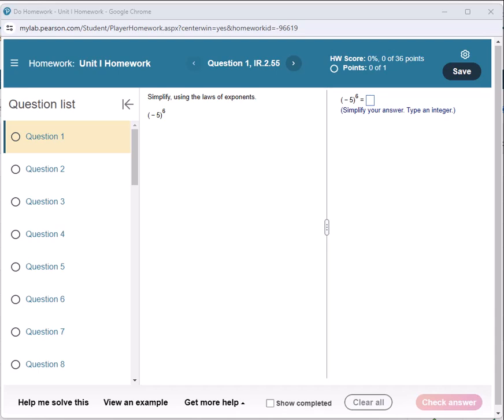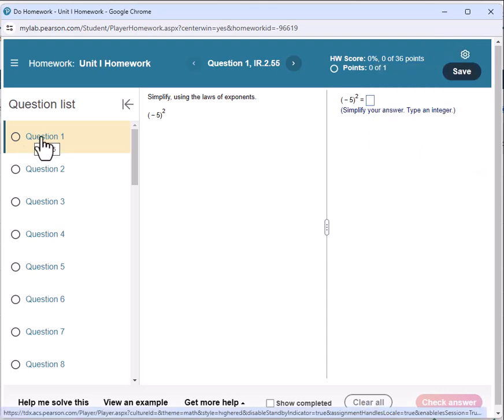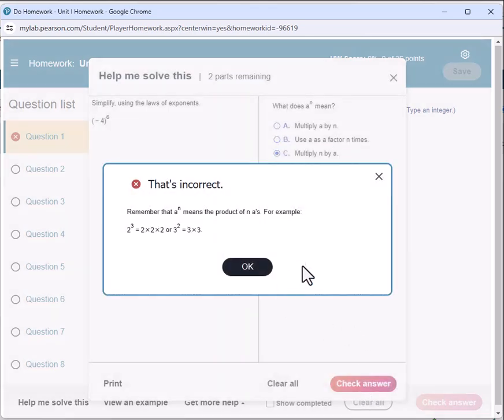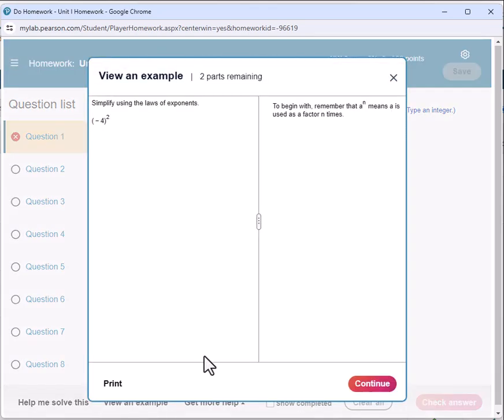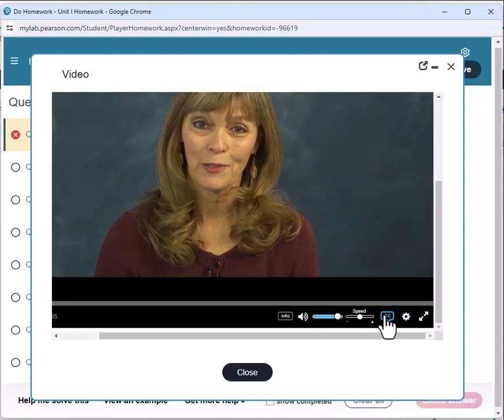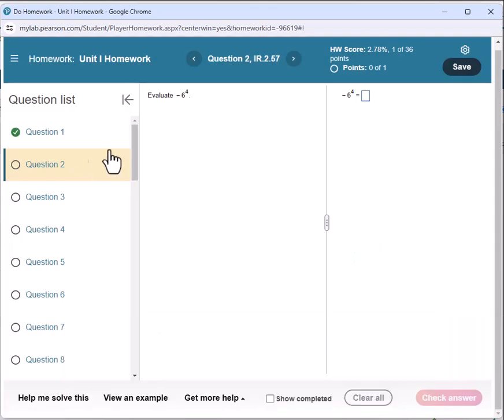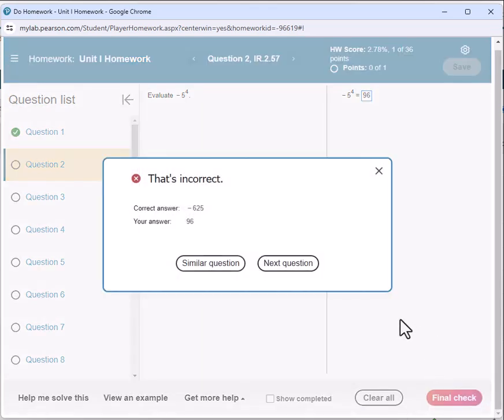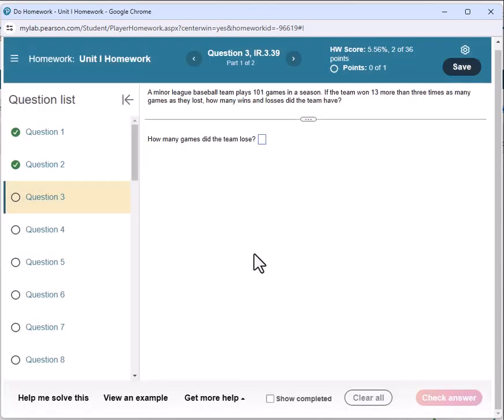Pearson MyLabMath For Beginners